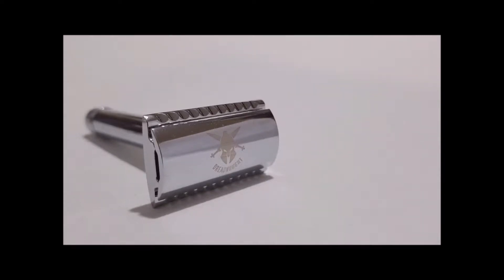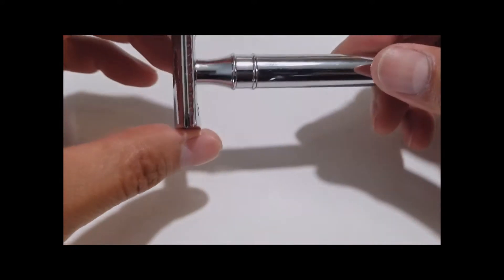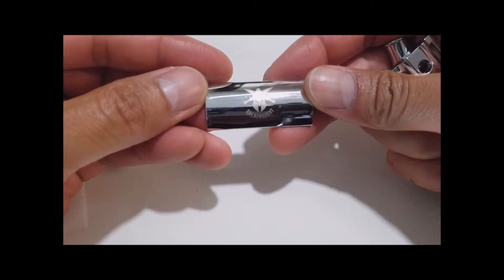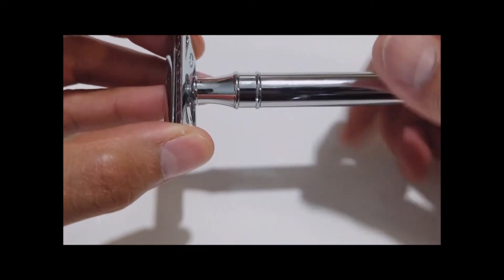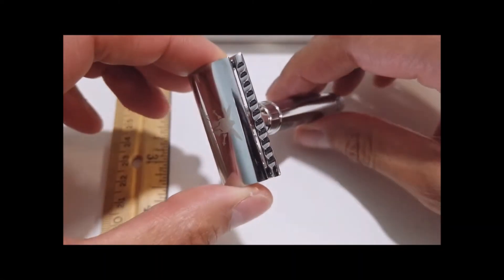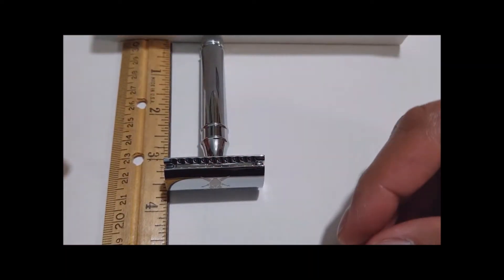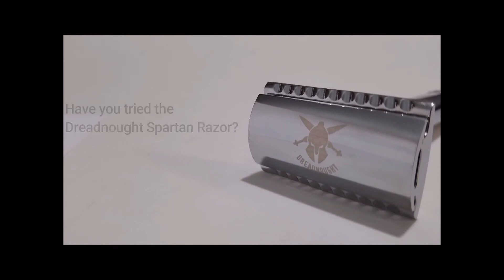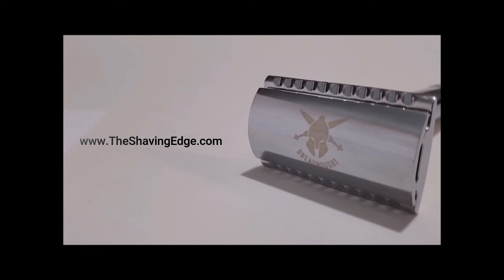A Closer Look at The Dreadnought Spartan Razor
Here, we take a look at the Dreadnought Spartan Double Edge Razor: a three piece, closed comb razor with polished chrome finish.  The winner of the About.com 2012 Reader's Choice Award for best wet shaving razor.

,for more wet shaving information.